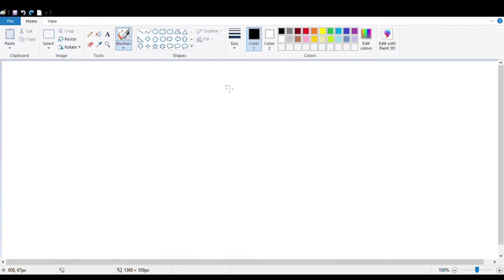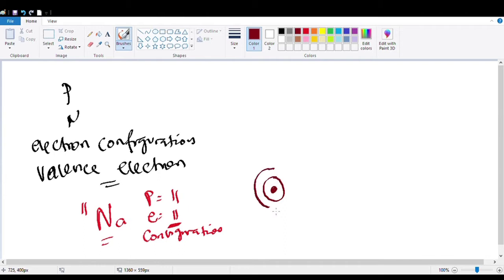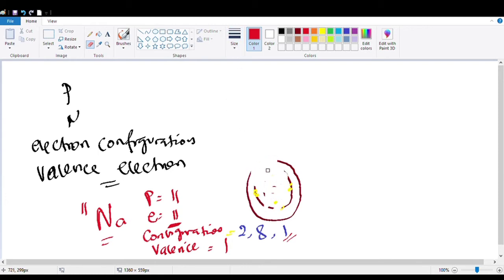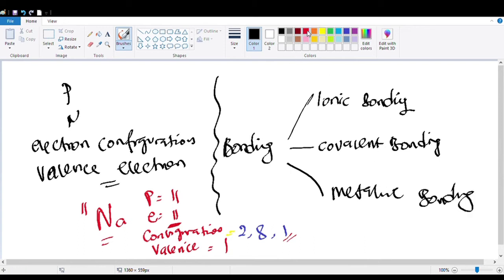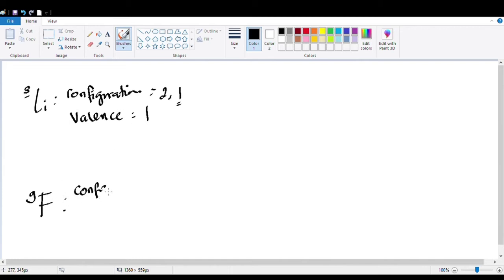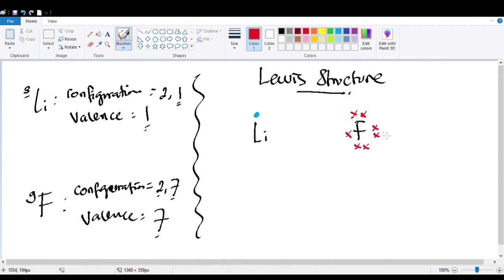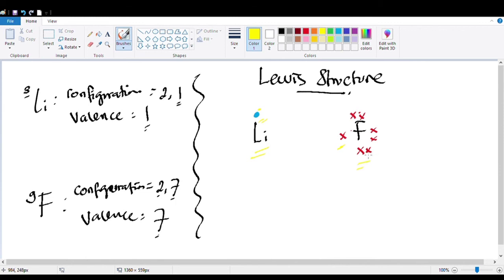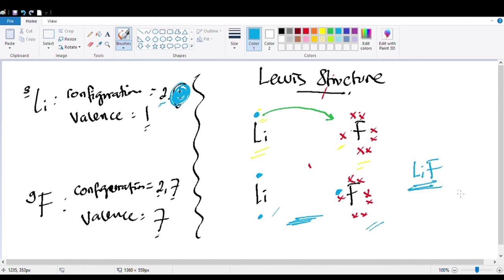Are you Metal? Are you non metal? Let us Bond!!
This video talks about ionic bonding.
Year 8 (Check point Cambridge)